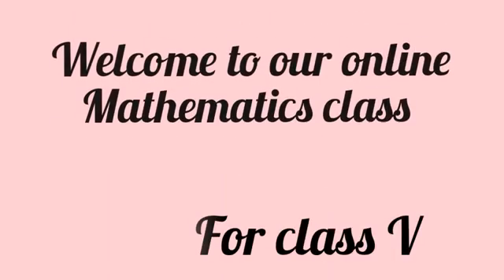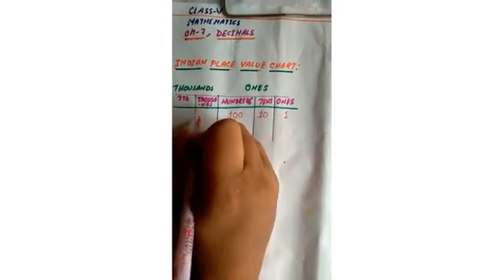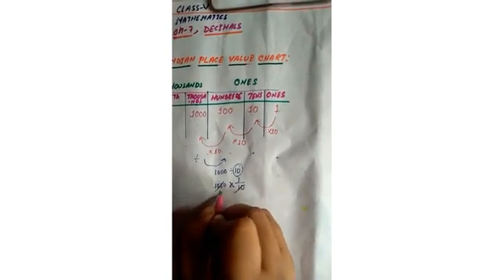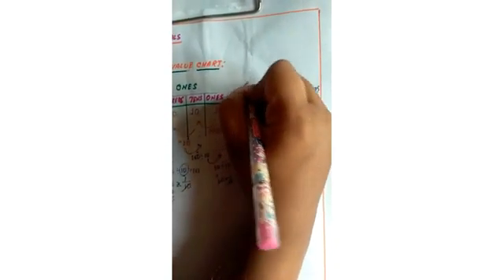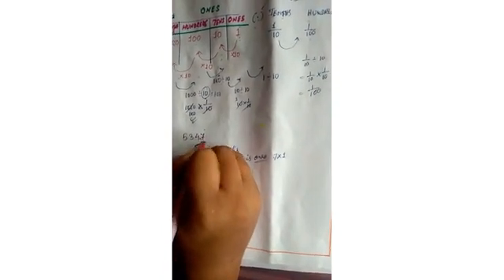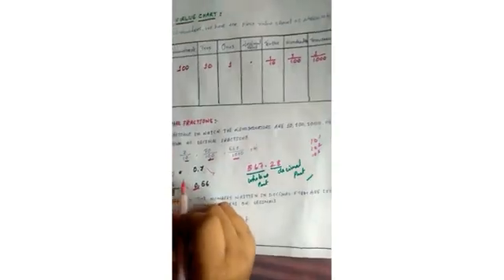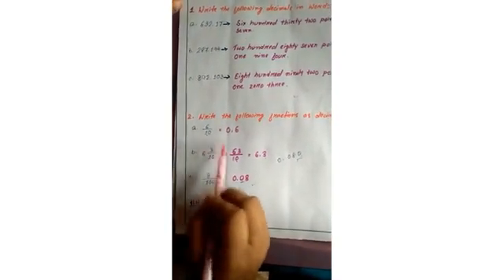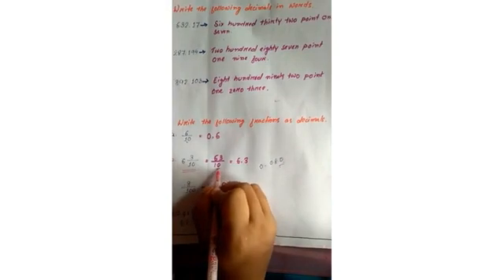CLASS -V MATHEMATICS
Decimals  (Part-1) Ex-7.1 (Q.1,2)